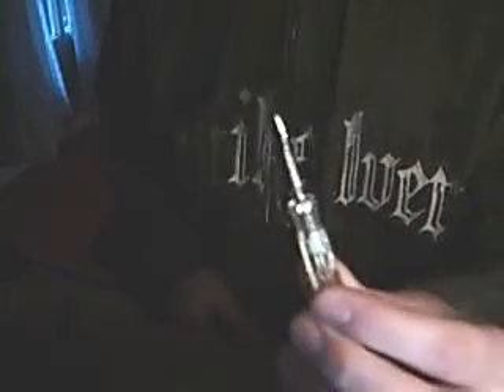Floating Phillipshead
it's anotha non card trick! Real magic comes within Real Practice